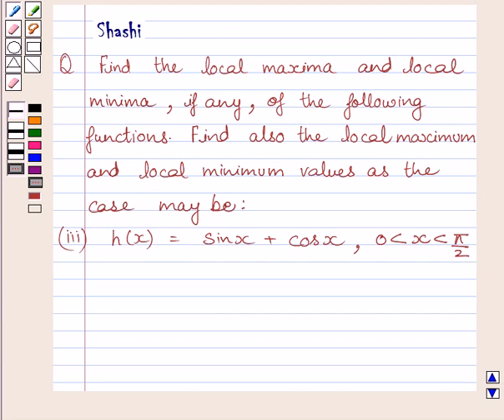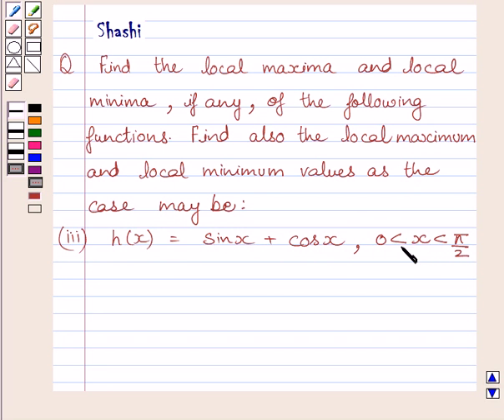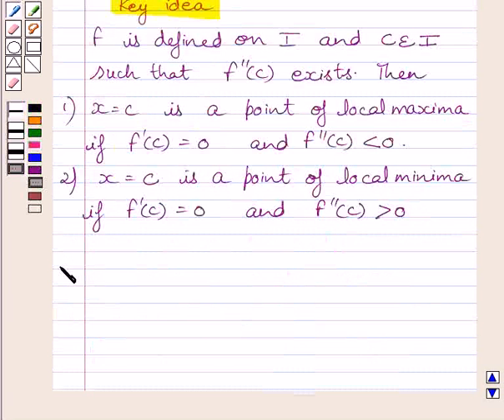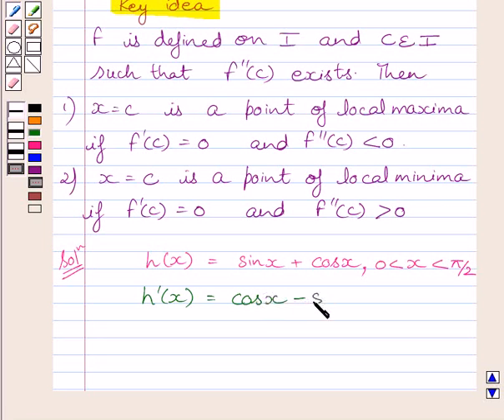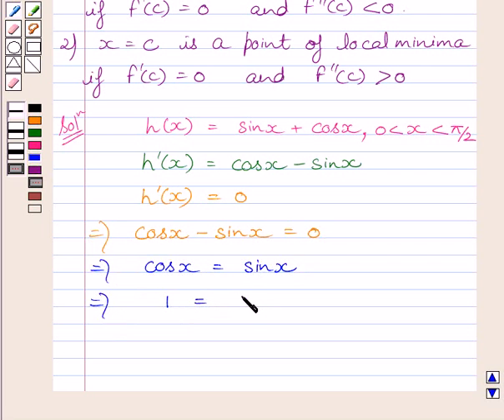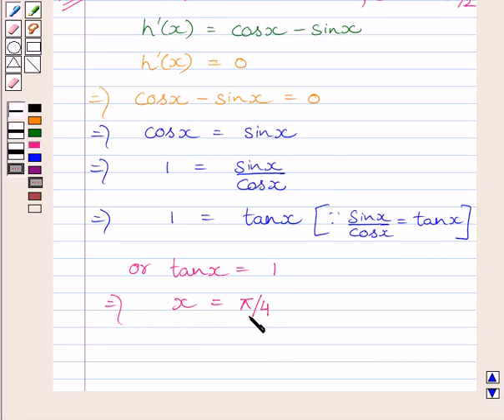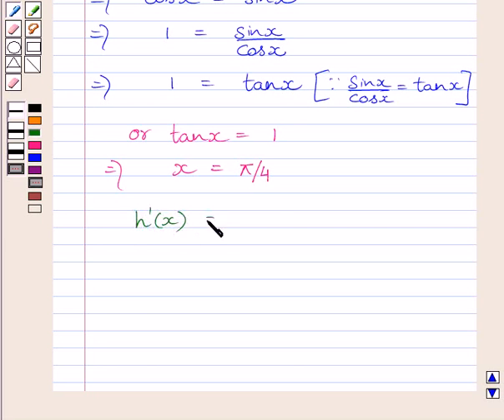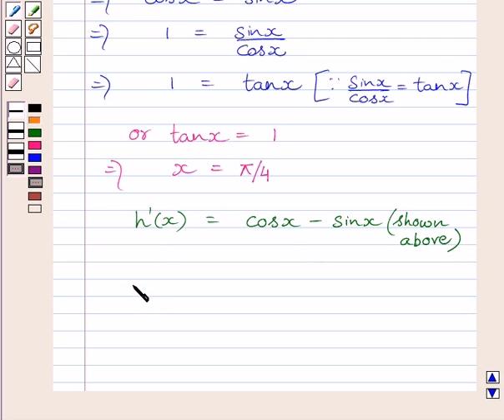Maths XII NCERT 2007 6 6 5 3iii